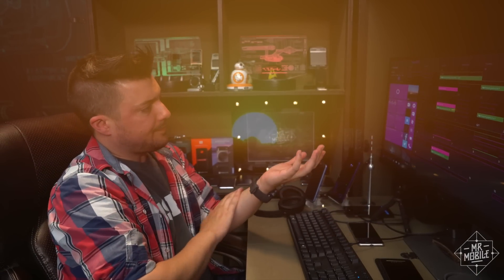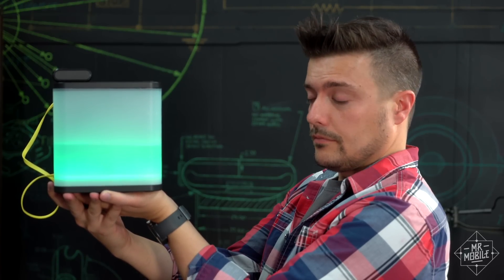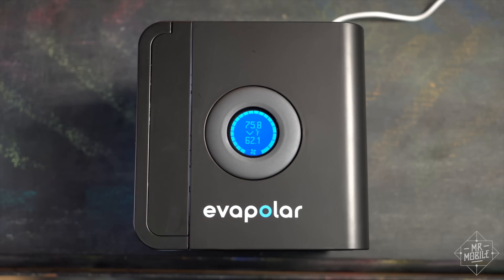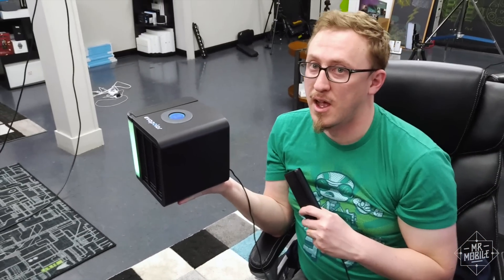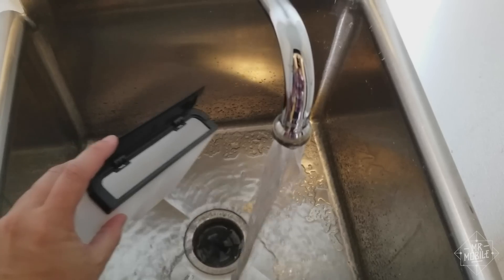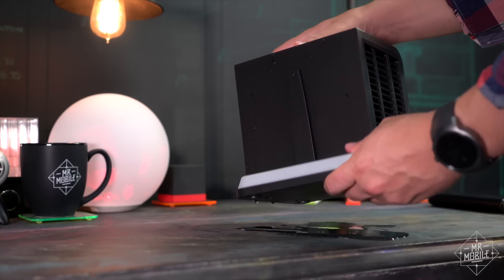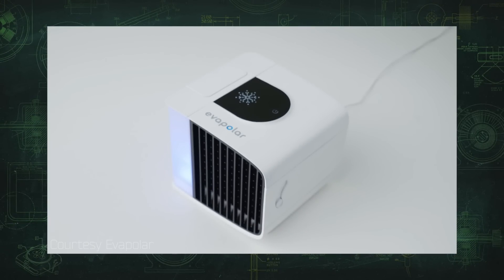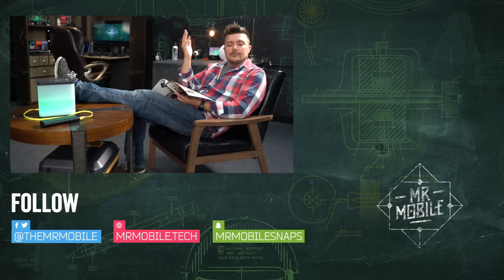Evapolar Review: Your Personal Swamp Cooler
"Evapolar" is a much nicer name for a product than "swamp cooler," but that's essentially what we've got in the latest package to arrive at the MrMobile studio. "Swamp cooler" is the colloquial name for "evaporative cooler," a device that cools air by forcing it to turn water into vapor – and that's exactly how Evapolar works. What's cool about Evapolar is that it's the size of a 4-pack and efficient enough to run on a cellphone power pack; what's not cool about it is that it doesn't work in humid environments. Learn about the science behind that limitation – and how much you'll have to cough up to start frosting up your own little microclimate – in the MrMobile Evapolar Review!

[STUDIO DECOR COURTESY OF THINKGEEK]

[ABOUT THE MRMOBILE EVAPOLAR REVIEW]

MrMobile's Evapolar review was produced following a week with an Evapolar review unit on loan from Evapolar. The personal air conditioner was used in the MrMobile studio, Michael Fisher's home, and the RapidNadion Shipyards, on both A/C and battery power. No promotional consideration was paid by Evapolar for this review, in keeping with MrMobile's standing policy.

[MUSIC]

[SOCIALIZE]